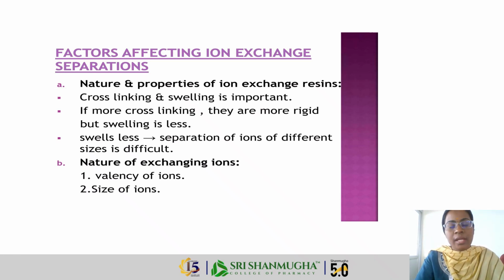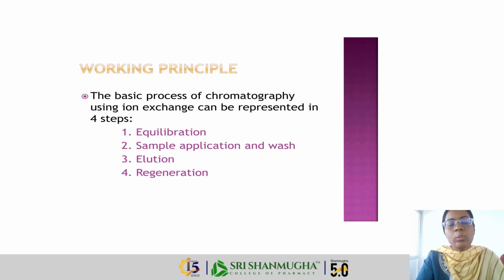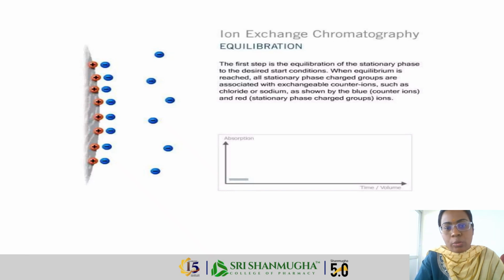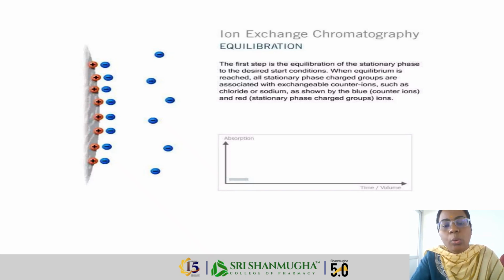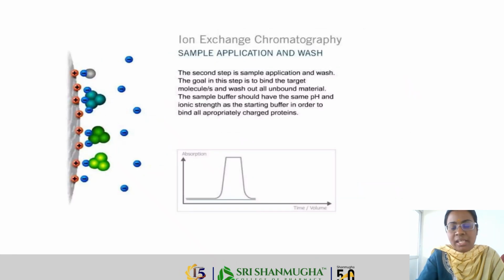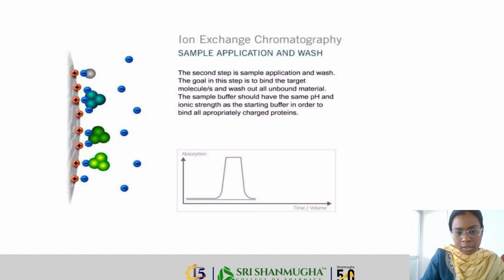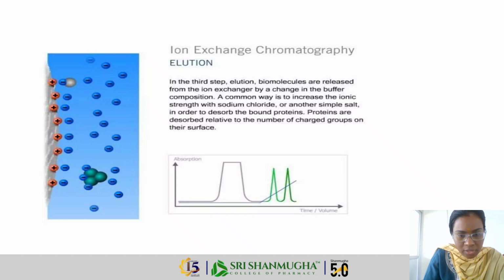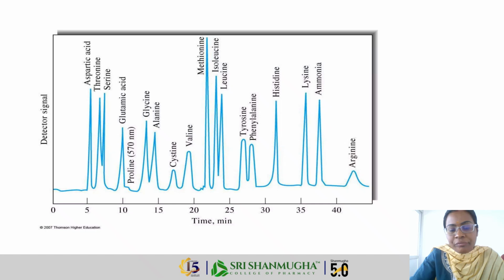Factor Affecting ion Exchange Chromatography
Ion Exchange Chromatography is a separation technique used to separate, identify, and purify ions or ionizable molecules based on their charge. It is widely applied in pharmaceutical analysis, biochemistry, environmental testing, and water purification.